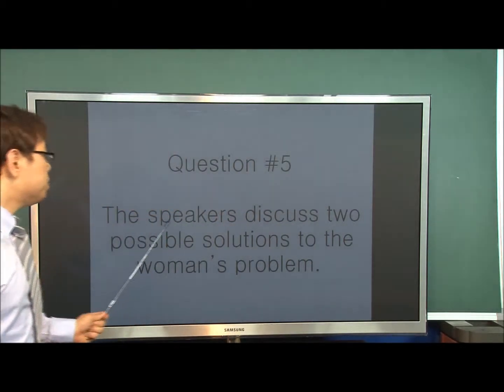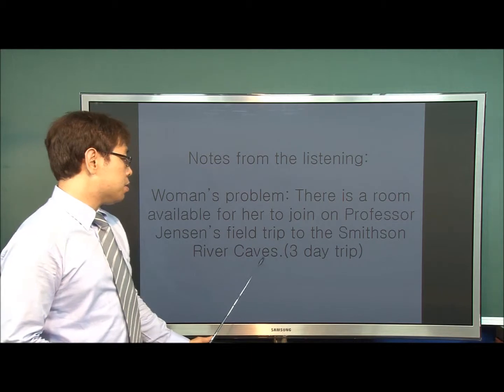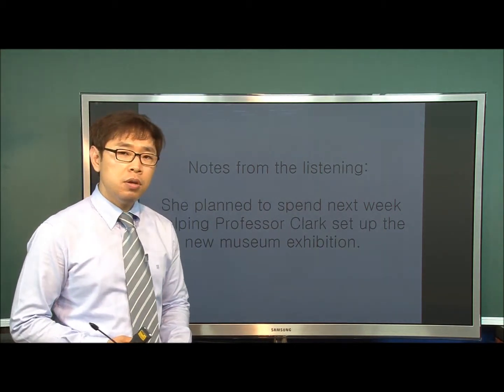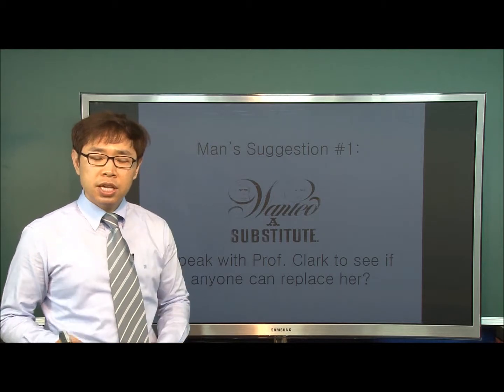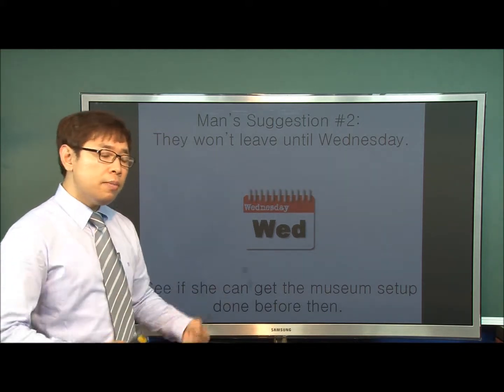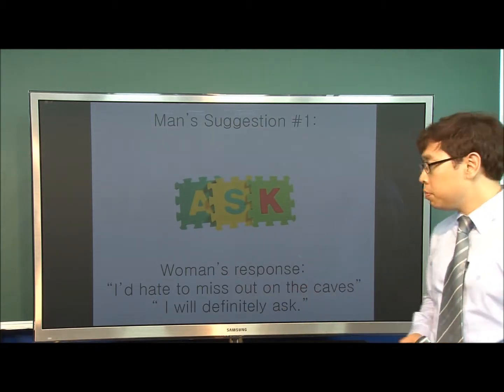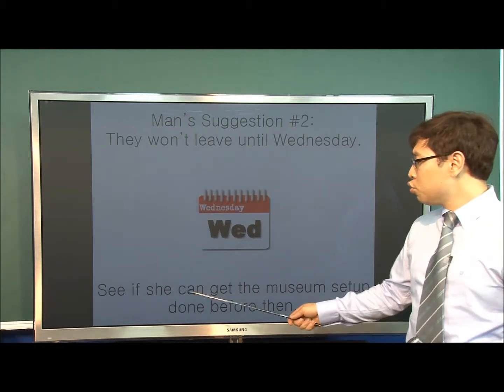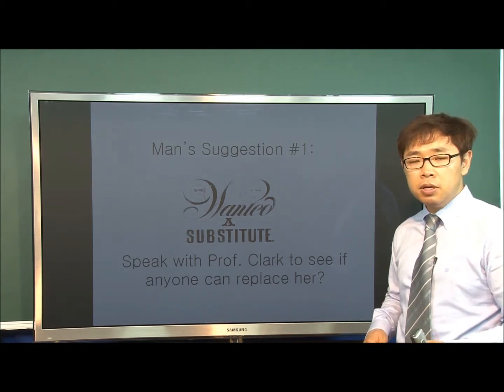The Official Guide To TOEFL, iBT Speaking Test 2, Question 5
from The Official Guide To TOEFL (4th)